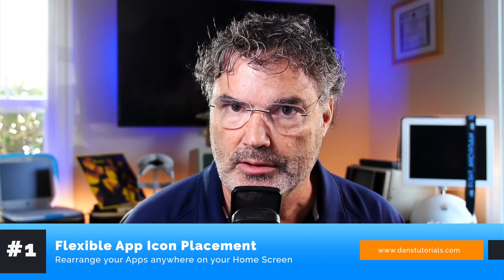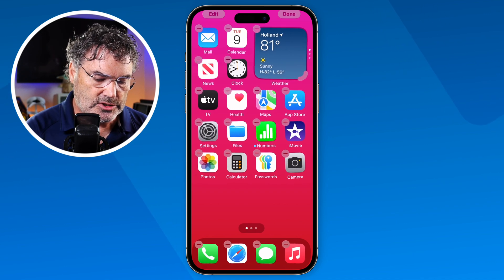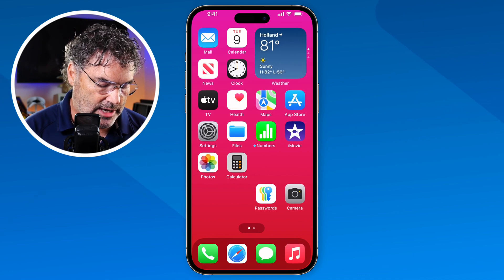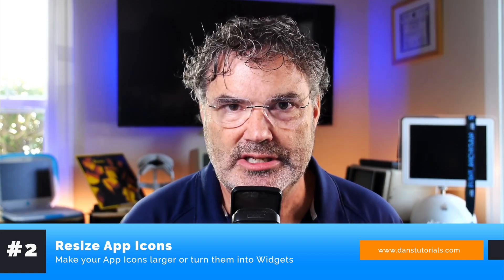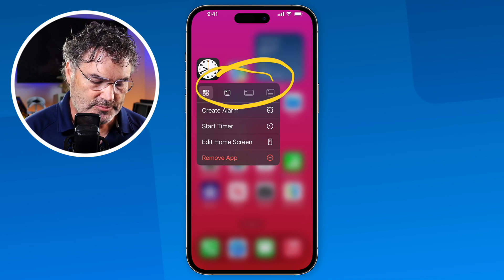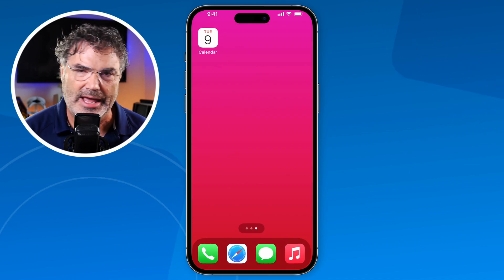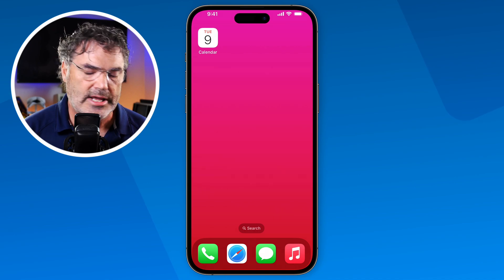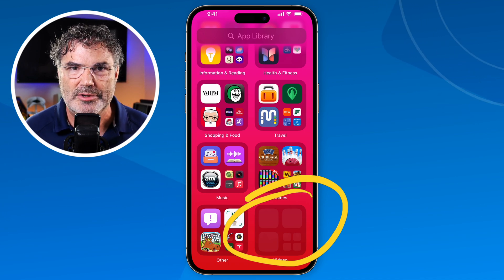4 iPhone Home and Lock Screen TIPS with iOS 18! Try them today!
In this video, you’ll discover the exciting new features and enhancements that iOS 18 brings to your iPhone's Home Screen and Lock Screen. If you’ve ever wondered how to make the most out of your iPhone's customization options, this video is your ultimate guide! 🌟

**What's Inside?**

📲 **Flexible App Icon Placement**: Find out how you can rearrange your apps anywhere you want on your home screen, leaving blank spots and organizing them just the way you like. Perfect for larger iPhones!

🔍 **App Icon Resizing**: Transform your app icons into widgets with just a few taps. Choose between different sizes to make your home screen more functional and visually appealing.

🔒 **Lock & Hide Apps**: Keep your personal data secure by requiring Face ID to open apps. Learn how to lock and even hide apps in a hidden folder within your app library.

🔦 **Customizable Lock Screen Icons**: Replace the default camera and flashlight icons on your lock screen with your favorite apps like Halide, making your iPhone truly yours.

Chapters:
00:00 - Introduction
00:27 - Flexible App Icon Placement
03:35 - Resize App Icons
06:23 - Lock & Hide Apps
09:59 - Lock Screen Changes
11:43 - Wrap Up
12:13 - About Me

By the end of this video, you’ll have a deep understanding of how to fully customize your iPhone, making it not only more secure but also more functional and uniquely yours.